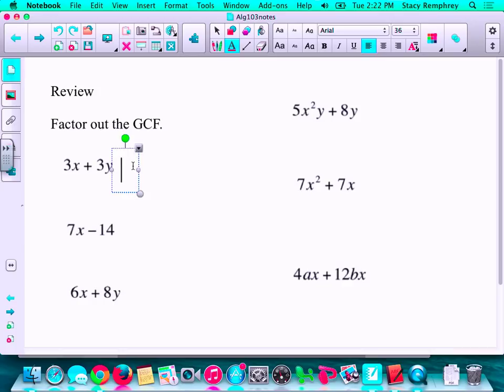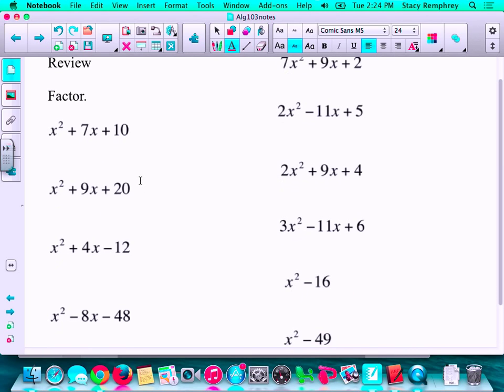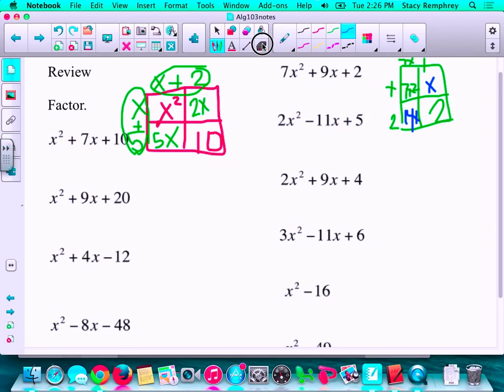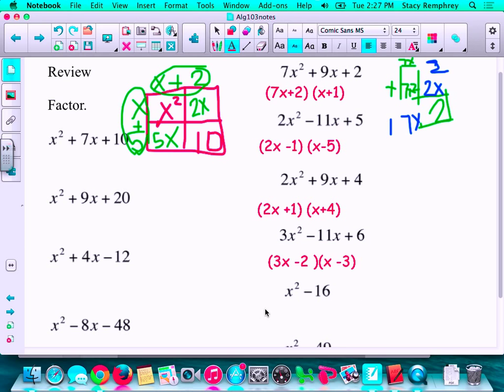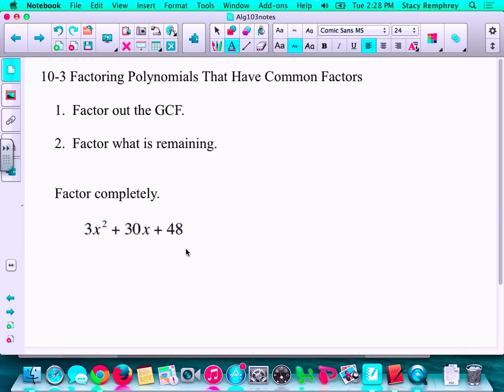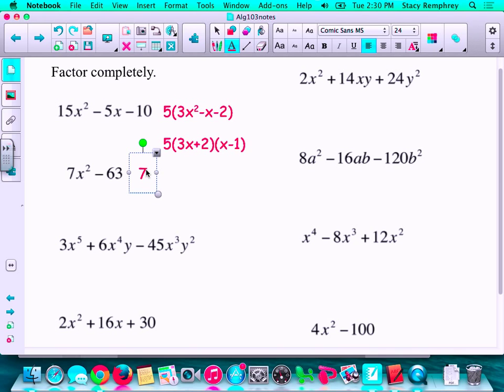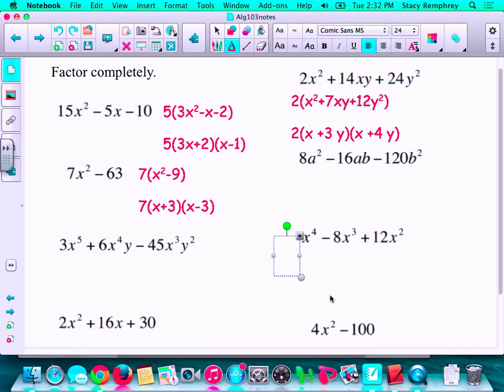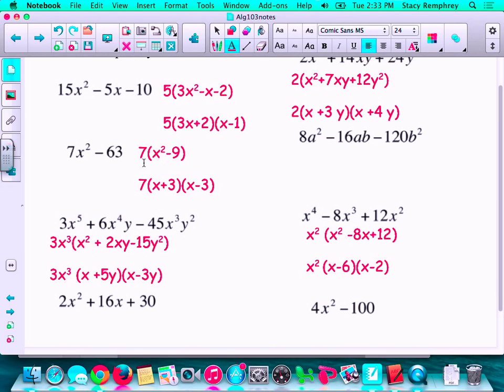10-3 lesson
Notes for Algebra's 10-3